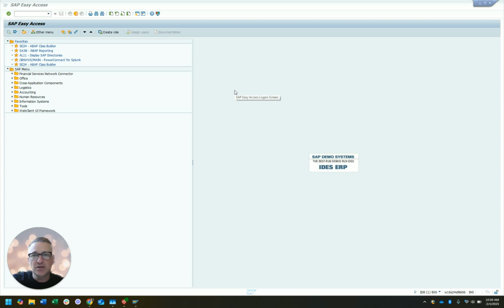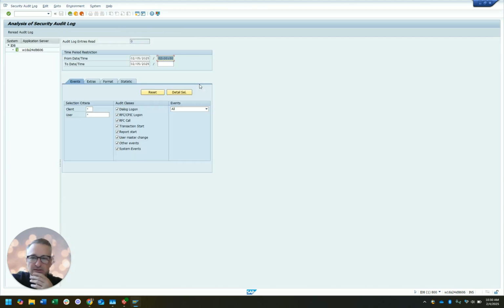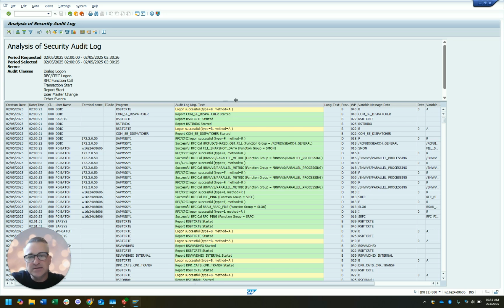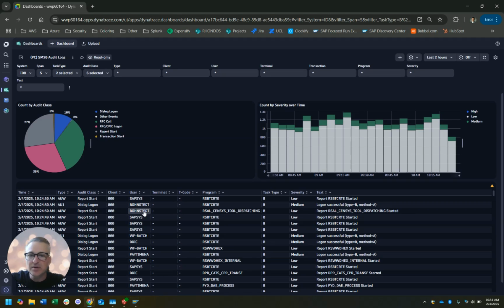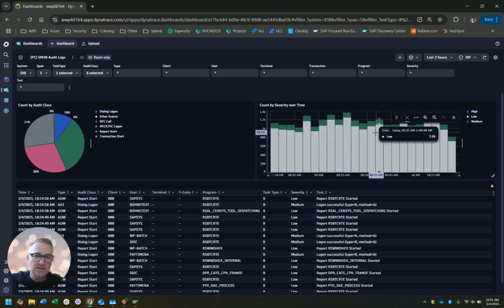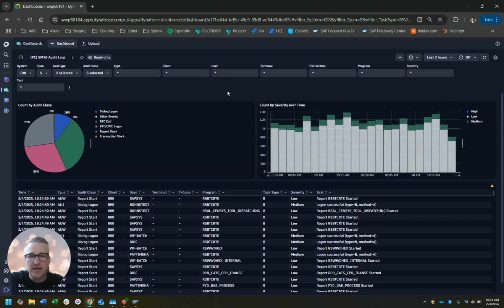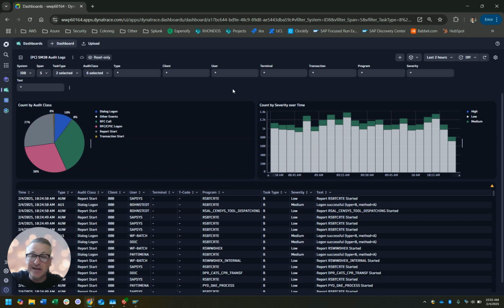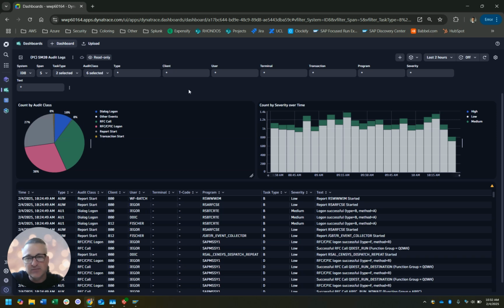Dynatrace - SM20 Audit logs